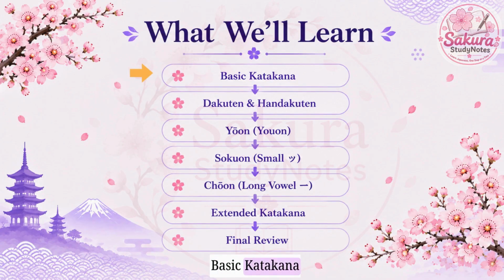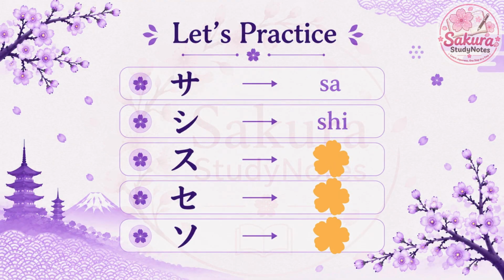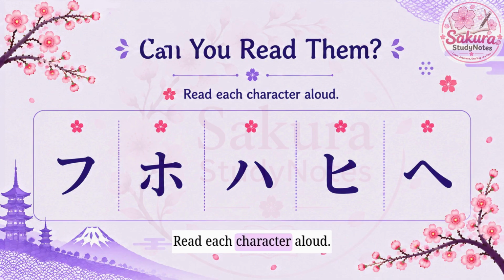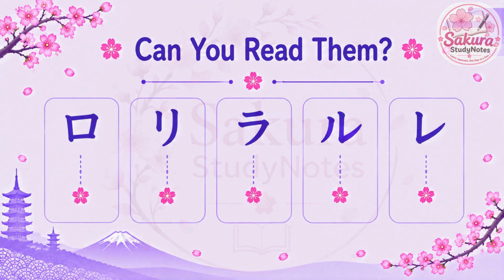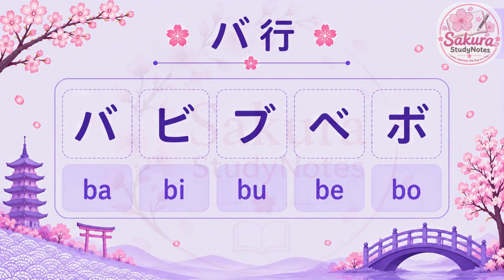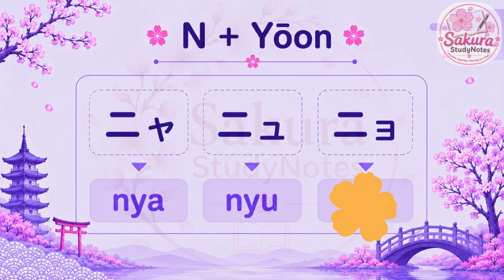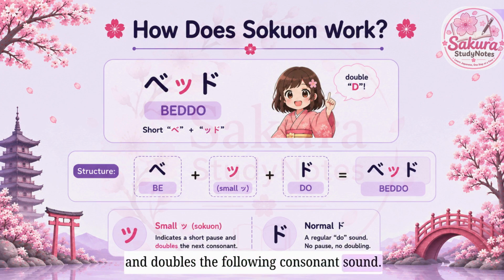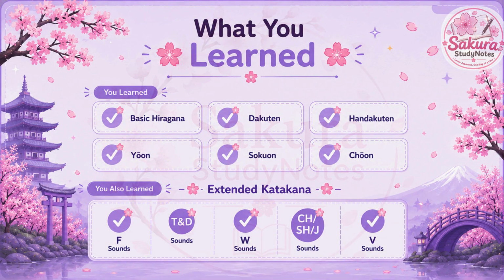Complete Katakana Learning Journey for Beginners | Japanese Katakana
🌸 Japanese Katakana: Complete Learning Journey for Beginners

Welcome to SakuraStudyNotes!

In this video, let’s take a look at our complete Katakana learning journey for beginners — from basic Katakana to important sound patterns beyond the basics.

Here’s what we’ve covered:

🌸 Basic Katakana
• Basic vowels
• K-row
• S-row
• T-row
• N-row
• H-row
• M-row
• Y-row
• R-row
• W-row
• Basic Katakana review

🌸 Beyond Basic Katakana
• Dakuten
• Handakuten
• Yōon
• Sokuon
• Chōon

🌸 Additional: Extended Katakana

This video is designed as an overview of the Katakana learning journey, so you can see what to learn and how the topics progress step by step.

You don’t have to learn everything at once. Take your time and learn at your own pace. 🌸

Keep learning Japanese with SakuraStudyNotes!